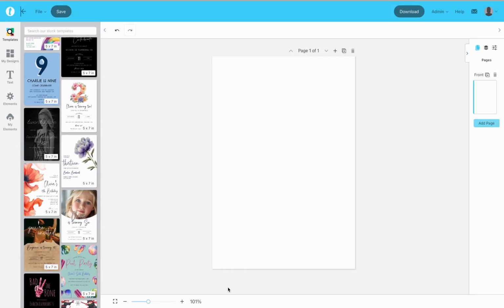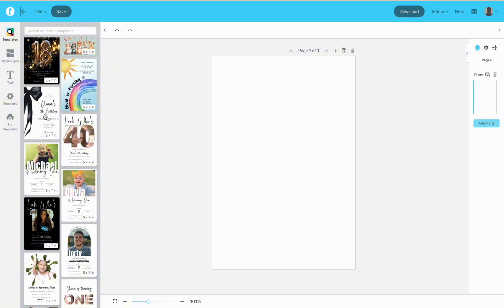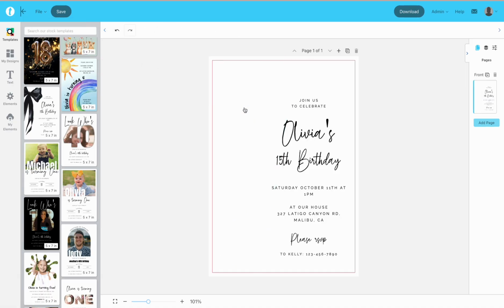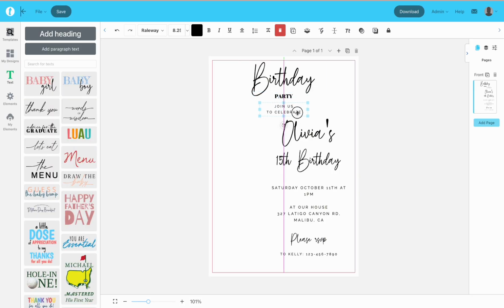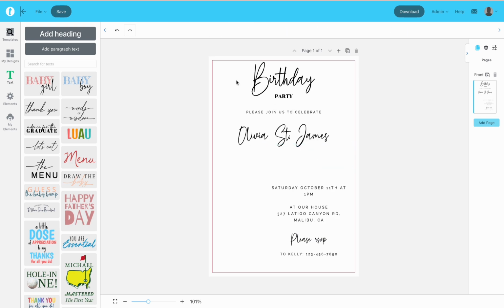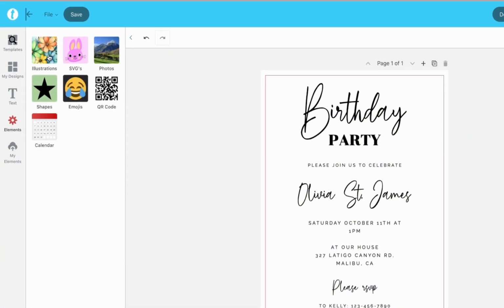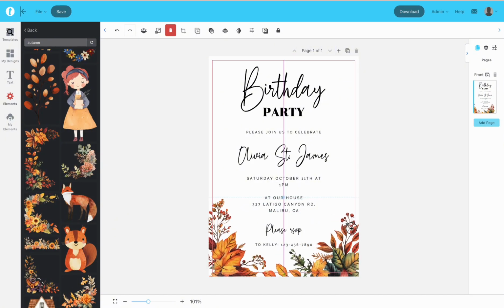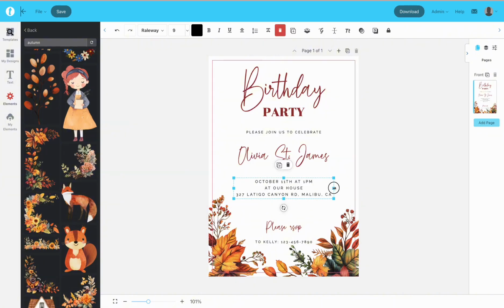Templett Tutorial: Create a Fall Birthday Party Invitation for Etsy or Printables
Fall is here, and it’s the perfect season to design invitations that stand out on Etsy! In this tutorial, I’ll walk you through how to create a cozy fall birthday party invitation using Templett.

By the end, you’ll have a fall-themed birthday party invitation that’s ready to list in your Etsy shop or share with your customers.